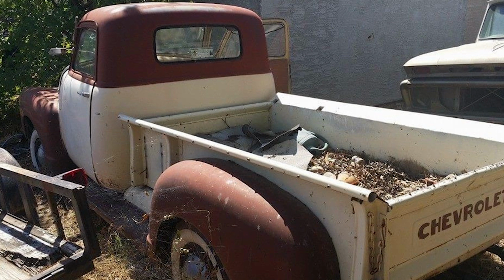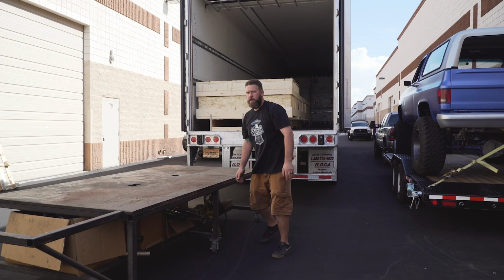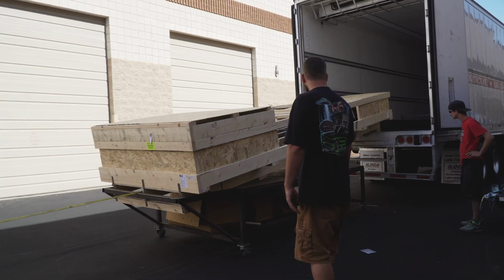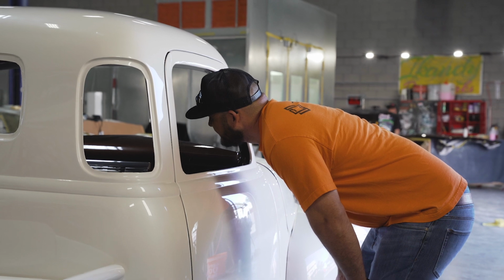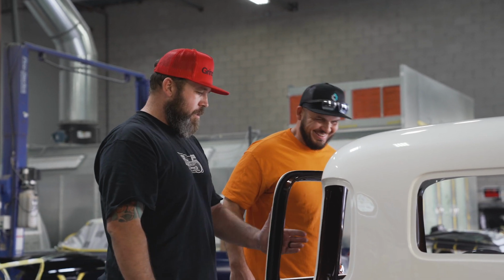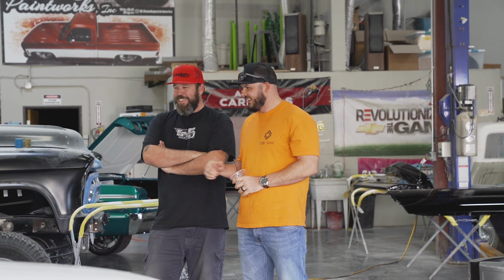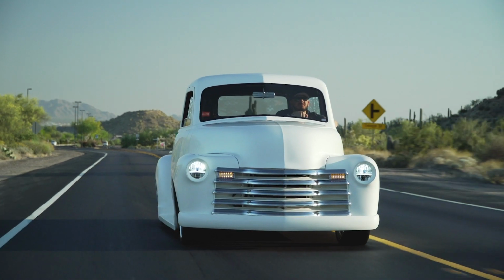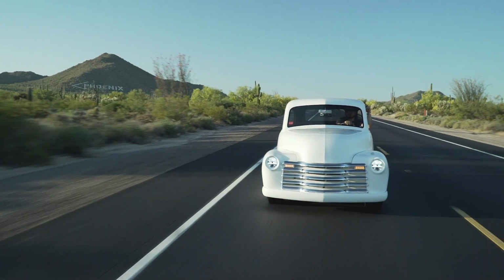1948 Chevy Truck Completed Build Story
A sit down with Brandon to talk about his beautiful 1948 Chevy Truck. We go over how this truck belonged to his grandfather, who bought it brand new in 1948! Going through issues at another shop, and how we were able to finish up the right way and get it to SEMA 2019.